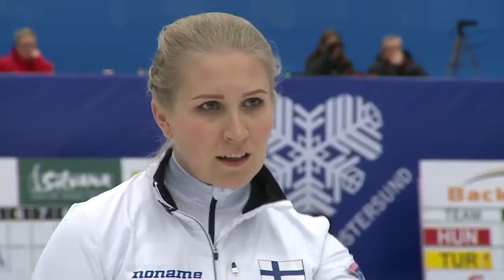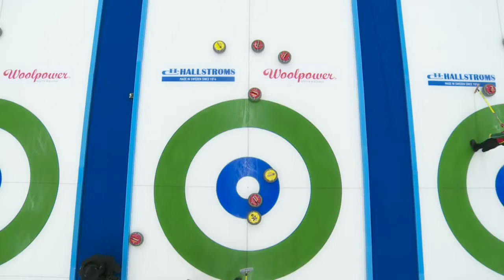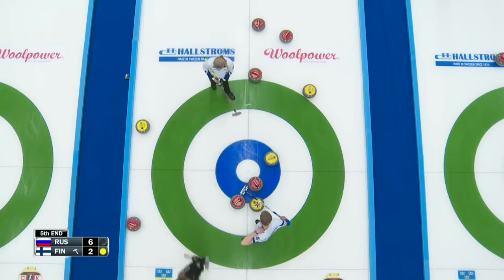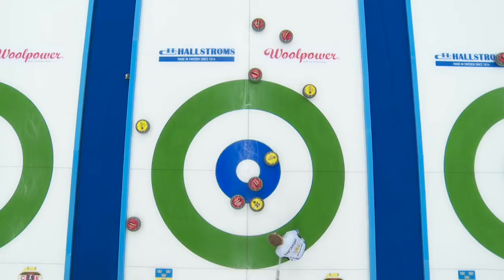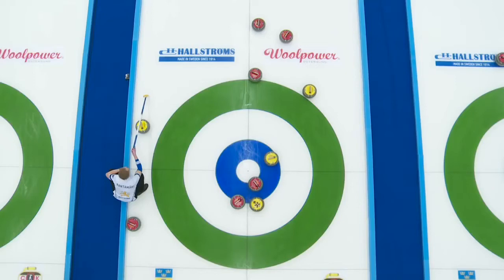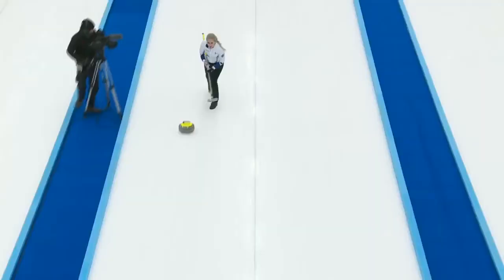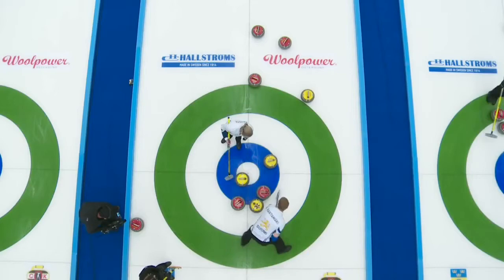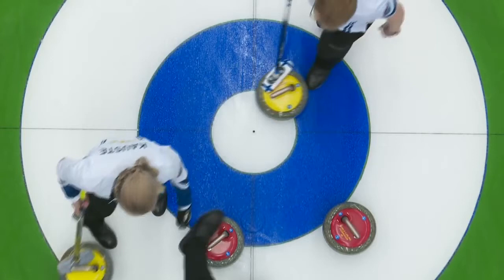wmdcc2018 [5E] Tomi Rantamäki (FIN)'s spinner & Oona Kauste's in-off vs Komarova/Goriachev(RUS)